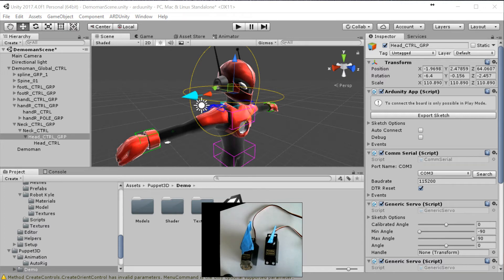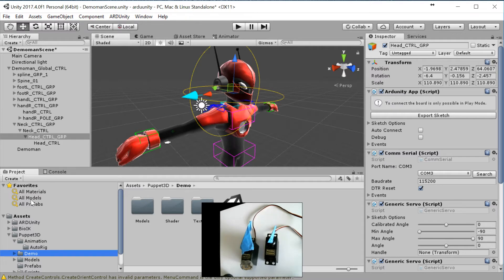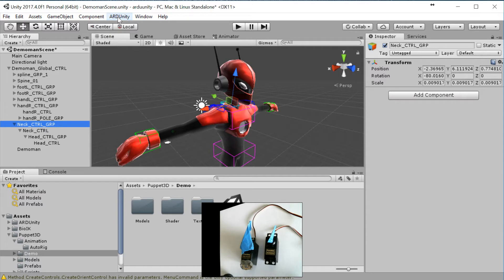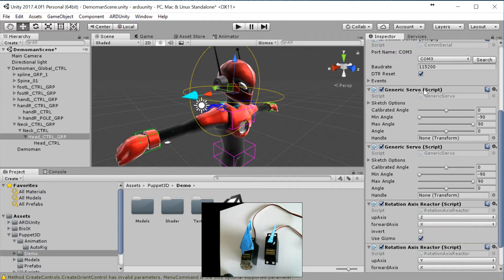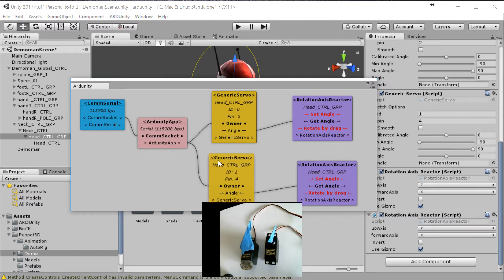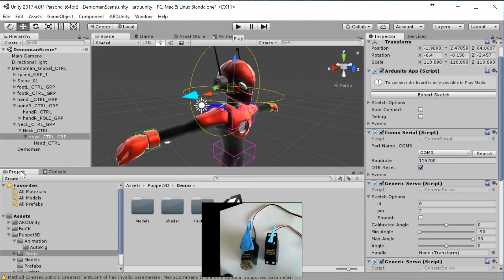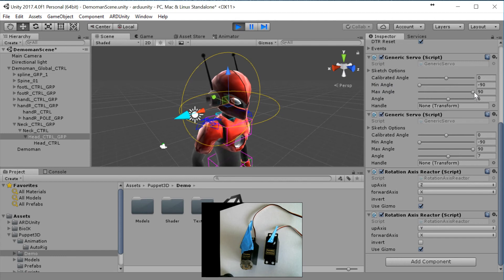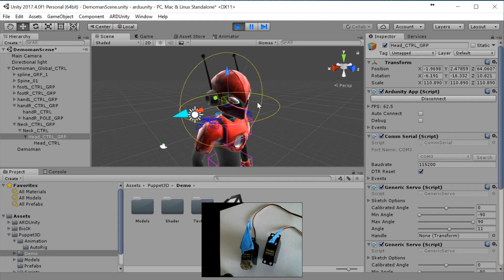WIP Controlling robot servos with Unity and Arduino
WIP servo motion controlled with Unity and Arduino. Old and archive only.